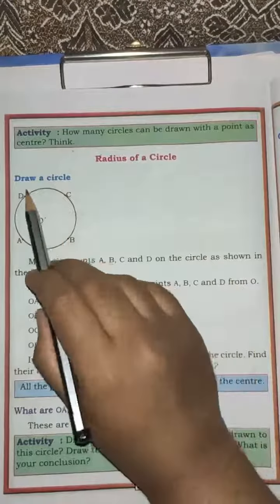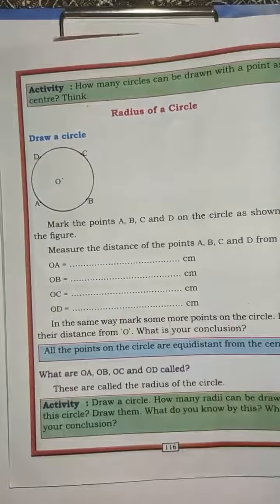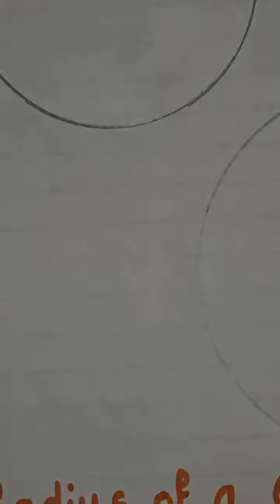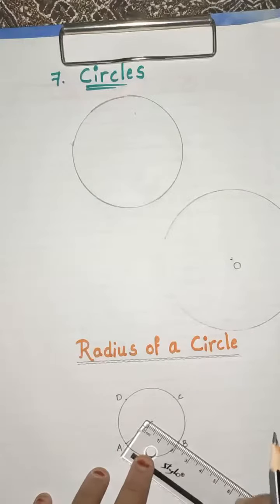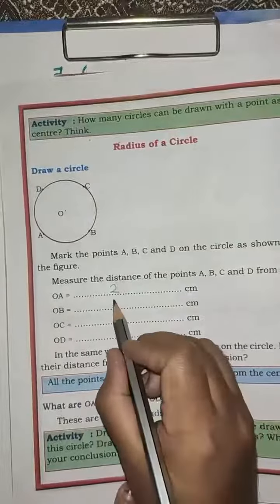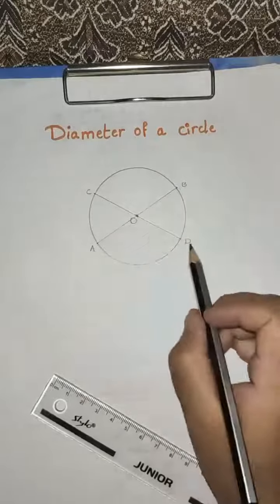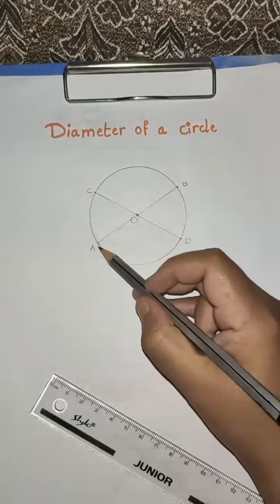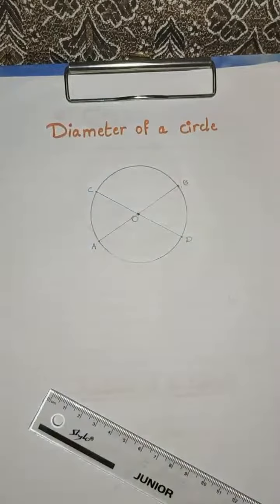Karnataka State Syllabus Class 4 Maths Circles ( Part-2) // Sabeeha M S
Circles

Radius of a circle

Diameter of a circle

Exercise 7.2